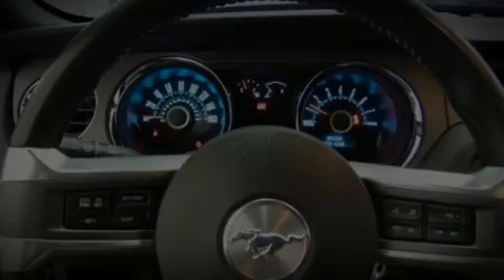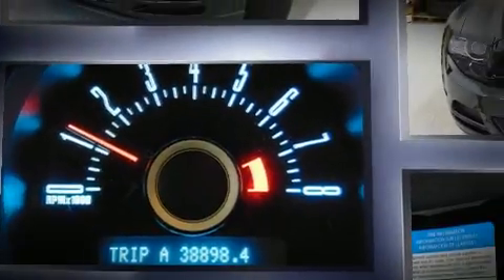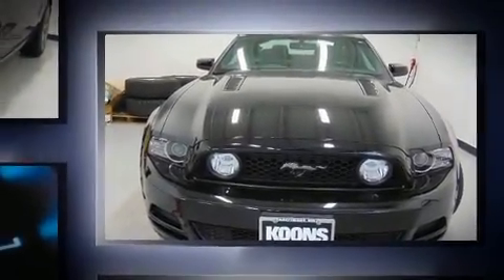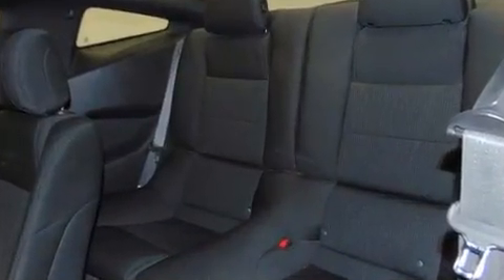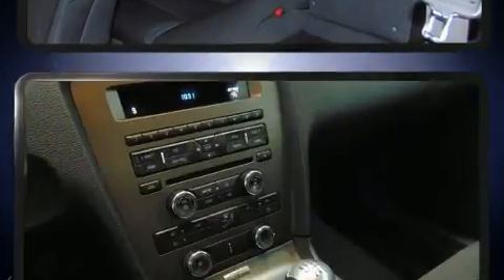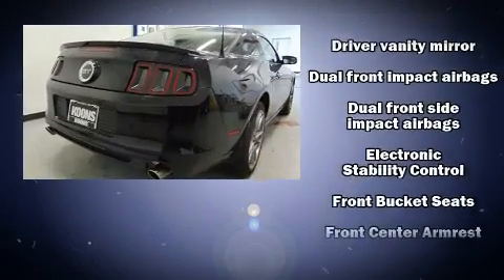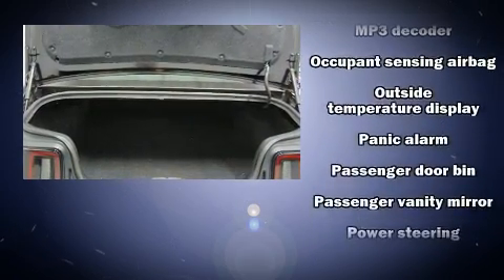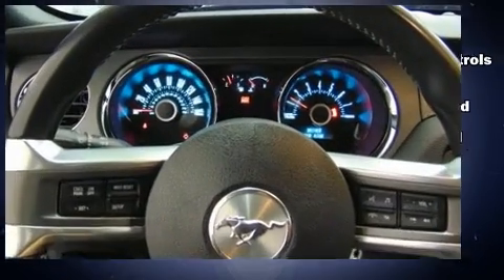2013 Ford Mustang in Baltimore, MD 21244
You can expect a lot from the 2013 Ford Mustang. This 2 door, 4 passenger coupe still has fewer than 40,000 miles! Ford made sure to keep road-handling and sportiness at the top of it's priority list. Under the hood you'll find an 8 cylinder engine with more than 400 horsepower, providing a smooth and predictable driving experience. Top features include air conditioning, a trip computer, tilt steering wheel, power door mirrors, power windows, remote keyless entry, cruise control, and much more. With high intensity discharge headlights illuminating your path, you'll always appreciate maximum visibility. Audio features include a CD player with MP3 capability, and 4 speakers, providing excellent sound throughout the cabin. Ford also prioritized safety and security by including: dual front impact airbags with occupant sensing airbag, front SIDE impact airbags, traction control, brake assist, ignition disabling, and 4 wheel disc brakes with ABS. Electronic stability control stands out as a technologically savvy innovation, keeping you better connected to the road. Our sales staff will help you find the vehicle that you've been searching for. We'd be happy to answer any questions that you may have. Stop in and take a test drive!